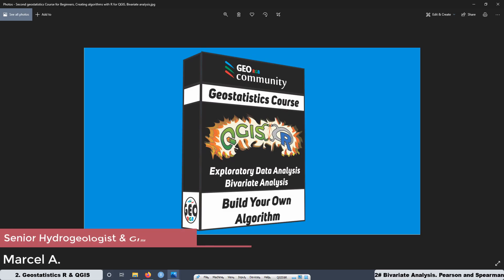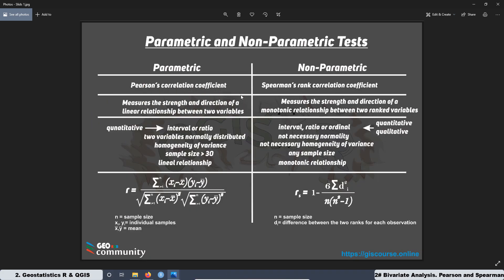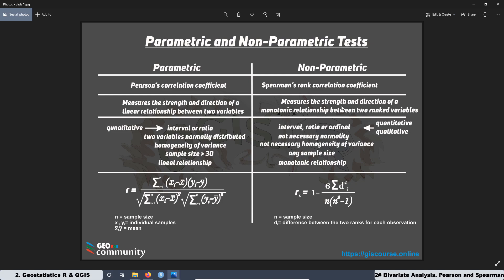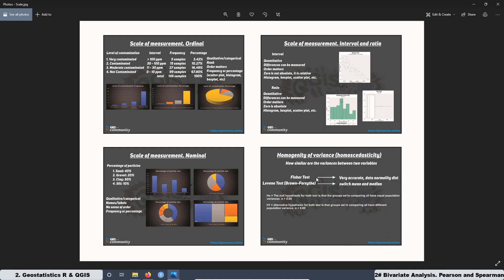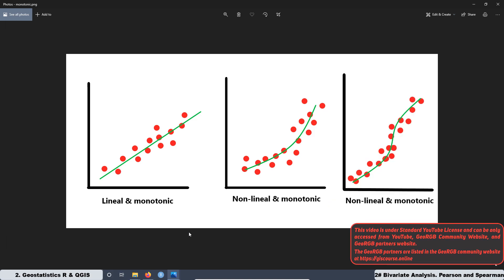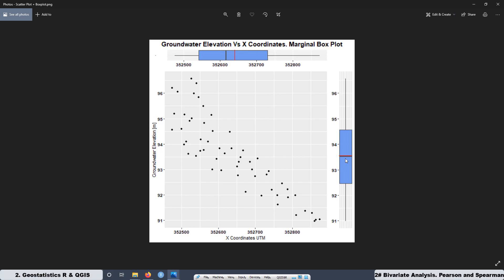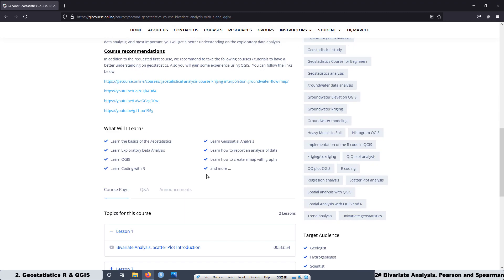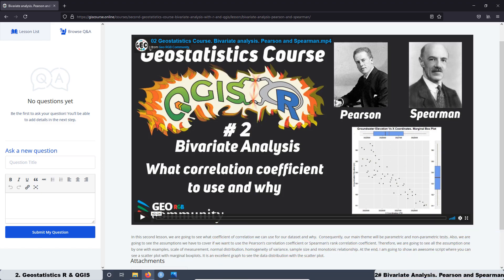💎 02 Pearson and Spearman Correlation. Bivariate analysis with R and QGIS.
In this second lesson, we are going to see what coefficient of correlation we can use for our dataset and why.  Consequently, our main theme will be parametric and non-parametric tests. Also, we are going to see the assumptions we have to cover if we want to use the Pearson’s correlation coefficient or Spearman’s rank correlation coefficient. Therefore, we are going to see all the assumption one by one with examples, scale of measurement, normal distribution, homogeneity of variance, sample size and monotonic relationship. At the end, I am going to show an awesome script where you can see a scatter plot with marginal boxplots. It is an excellent graph to see the data distribution with the scatter plot.

Second geostatistics course. Bivariate analysis with R and QGIS.

Introduction:

This Second geostatistics course. Bivariate analysis with R and QGIS is a continuation of the first Geostatistics Course for Beginners. Creating algorithms with R for QGIS. Univariate analysis.

In the first course, we saw how to complete a professional univariate analysis using QGIS and R. That analysis was executed during the exploratory data analysis. In the second course, we are still working on the exploratory data analysis. However, this second courses is about bivariate analysis.

Course objectives:

The goals of this second course are:

Learn the basic of the geostatistics
Acquire knowledge on performing professional exploratory data analysis
Become proficient in the tools used in the bivariate analysis
Gain understanding in coding with R
Learn how to integrate the R scripts in QGIS
Acquire skills in QGIS

Course requisites:

Anyone can be part of this course. After all, the level of the course is for beginners. However, it is essential to take the first course in order to understand the second one. In this second course,  the explanations are going to be very simple and with real examples. Thus, it is a step-by-step course, easy to follow and easy to apply what you are learning. In addition, I am going to provide everything for the course, lessons, data, software, etc.

Course achievements
Once finished the Second geostatistics Course for Beginners, your QGIS will become a stronger tool for spatial data analysis; and most important, you will get a better understanding on the exploratory data analysis.

Course recommendations:

In addition to the requested first course, we recommend to take the following courses / tutorials to have a better understanding on geostatistics. Also you will gain some experience using QGIS.